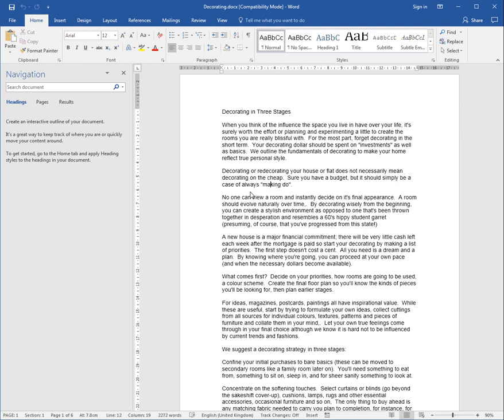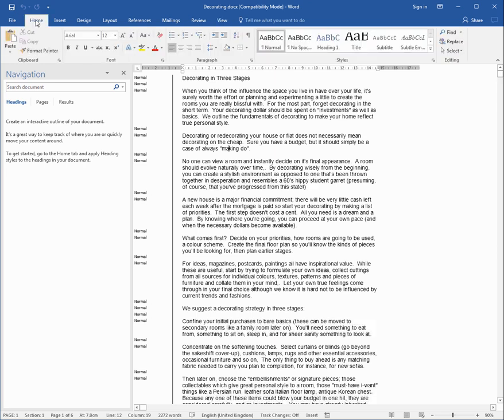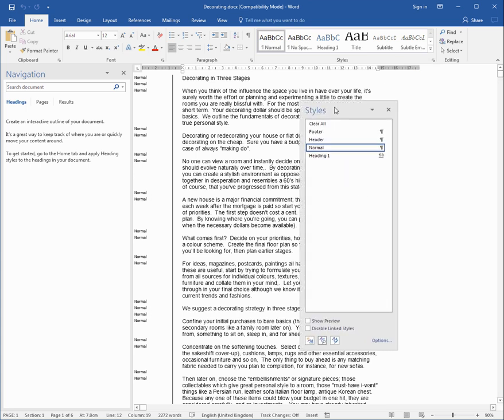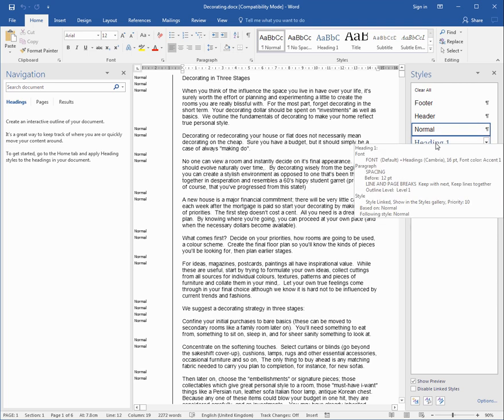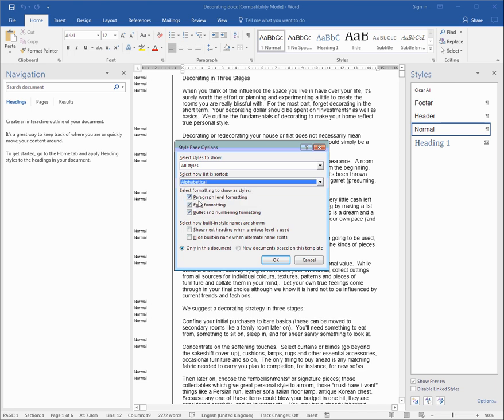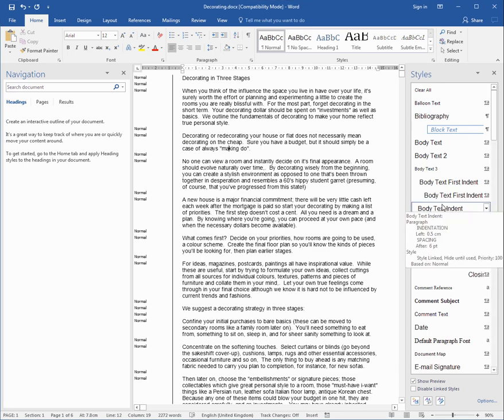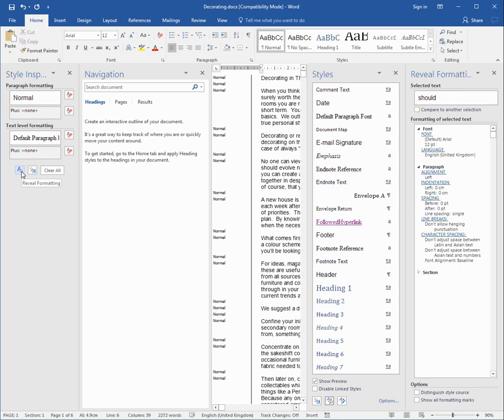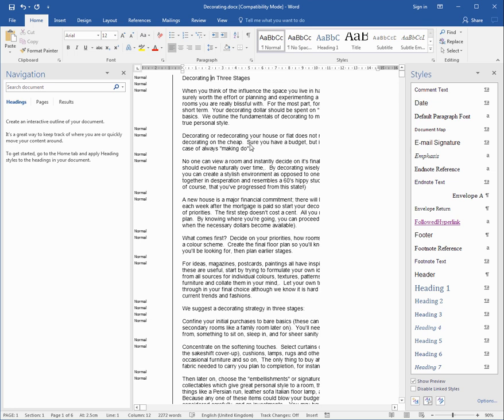Microsoft Word Level 3 Long and Complex Documents - Video 3 Styles Pane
Microsoft Word